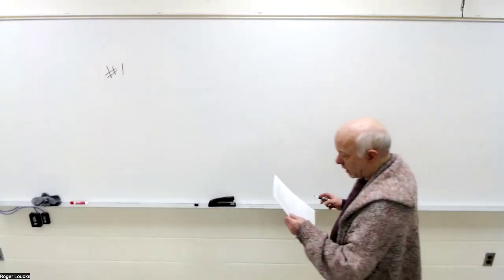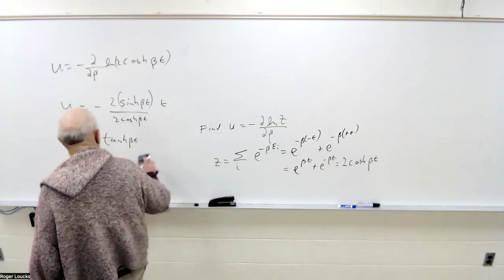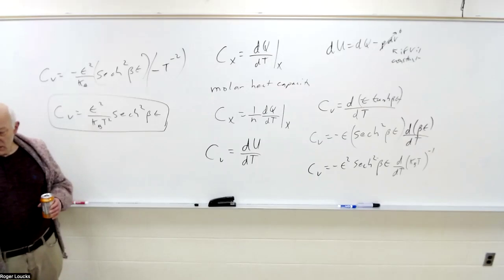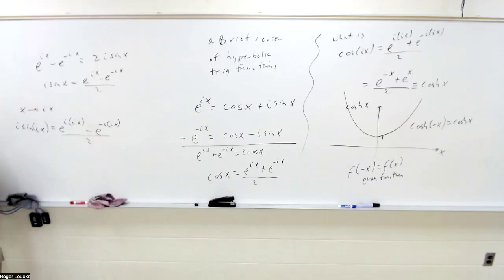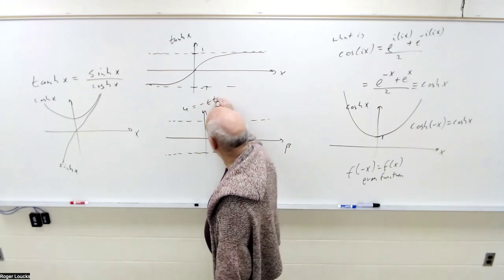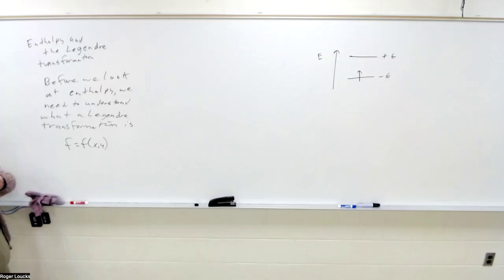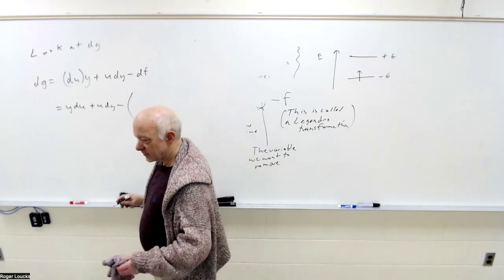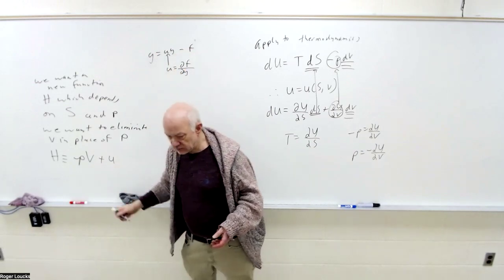Phys of Glass Feb 5 2025